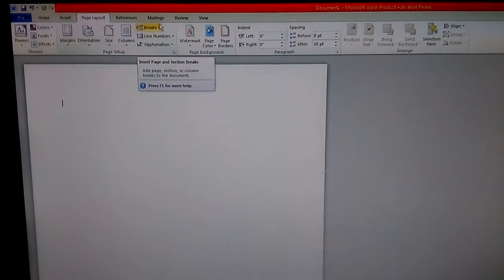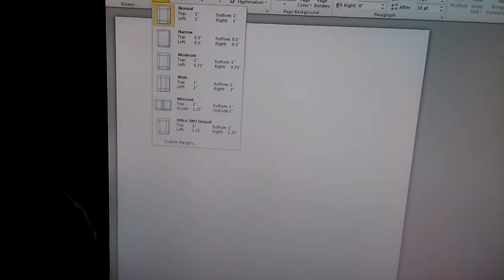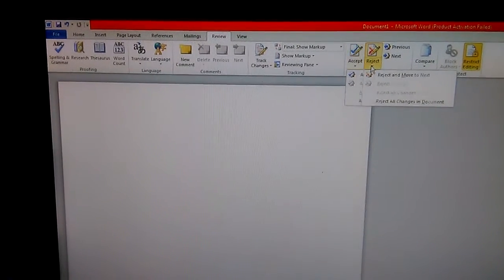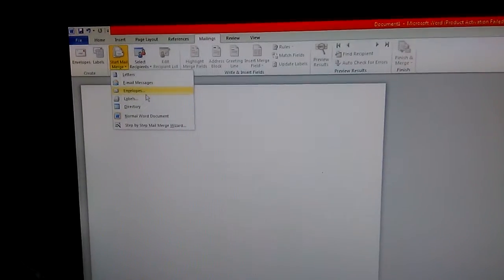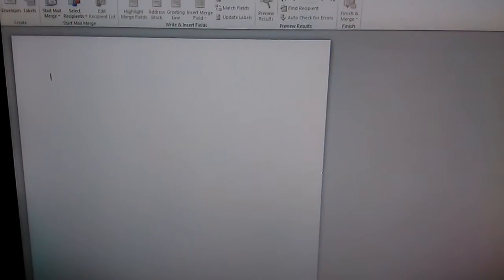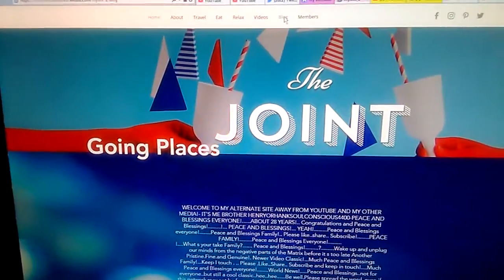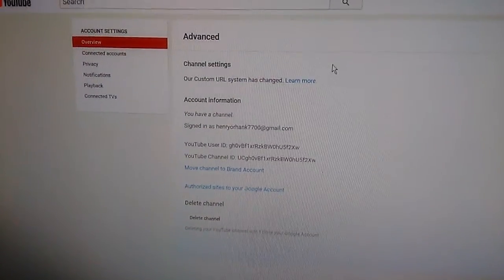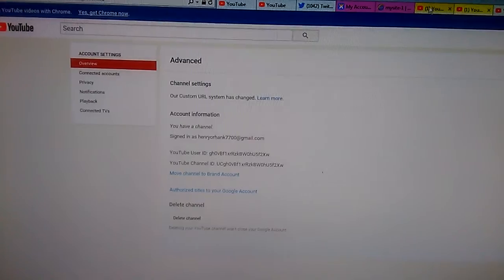HOW TO -MS WORD OFFICE SUITE Intermediate Other Basics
Lessons..Volume 1..Chapter or Part 2!. Peace and Blessings!.
please keep in touch, and visit my channels whenever you like family!!!..all the best, pls let me know how to find, or what the name and url of your 2nd or back-up channel you mentioned is in the recent past brother, so I may support and subscribe to both as well!-thanks!!1..here are the url's again for my 3 channels!-Peace and many blessings!. no offense, please don't take this message the wrong way, love and respect your work, and channel; , and lastly my 3rd newer or most recent channel for now; maybe a 4th will be on the way later!!! UCgh0vBf1xrRzkBW0hU5f2Xw or theme name, or nickname:. --- BrightorIntelfromBlackRace Forums ...thanks again family!-Peace!!. PayPal.Me/HenryorHanksoul4400.---PLEASE FEEL FREE IF ADDIITONAL HELP.,COMMENTS,CONSTRUCTIVE CRITICISMS OR SUGGESTIONS IS /ARE NEEDED,FEEL FREE TO E-MAIL ME AT ANY OF MY MAIN CURRENT E-MAILS SECURELY AND PRIVATELY @ ,or ,or ,or .

..BUT ANYWAY,TECHNICAL DIFFICULTIES DO ,OR MAY HAPPEN FROM TIME TO TIME; PLEASE ALSO SEE MY NEW PAYPAL LINK BELOW-I AM NOW GOING TO BE COLLECTING MONEY TO HELP A NEWLY FORMING CHARITY,OR ORGANIZATION IN THE WORKS TO HELP OUR YOUNG MEN,WOMEN,AND FAMILIES; IN ADDITION TO REGIONAL CHARITIES; PLEASE HELP US AND THE CHANNEL TO DONATE TO THOSE IN NEED; IF YOU OD NOT HAVE A CREDIT OR DEBIT CARD,OR OTHER OR CHECKING ACCOUNT TO DONATE ELECTRONICALLY,THEN PLEASE MESSAGE ME,TO SEND,OR PROVIDE AN ADDRESS BY E-MAILS OR ON THE ABOUT,DISCUSSION PAGES,SO I MAY SEND AN ADDRESS TEMPORARILY FOR DONATIONS BY MAIL;REMEMBER,I DON'T DO YOUTUBE FOR MONEY,OR FOR FAME ; I ALREADY HAVE HONEST WORK; THIS IS MAINLY TO HELP THE LESS FORTUNATE IN OUR COMMUNITIES AND COUNTRY,I WILL PERIODICALLY SHOW ON MY VIDEOS RECEIPTS,AND REPORTS AND EXTRA PROOF OF THE CHARITIES OR ORGANIZATIONS THEY ARE SENT TO; THE YEARS; THIS IS A GREAT WAY TO HELP LOCAL CHARITIES AND THOSE INDEED; PLEASE FEEL FREE TO GIVE WHAT YOU MAY OR CAN,WHEN YOU CAN; EVERY PENNY,DOLLAR,OR WHATEVER AMOUNTS YOU MAY GIVE,WILL HELP THOSE LESS FORTUNATE THANKS;THANKS SO MUCH-AND ALSO,STAY TUNED,FOR LIVE STREAMS,OR HANGOUTS WITH ME IN THE FUTURE,AS I SAVE UP FOR EQUIPMENT; AT LEAST ABOUT 97-99% OR MORE OF ALL DONATIONS IS STRICTLY FOR GOOD CAUSES; THE ONLY DEDUCTIONS WILL BE FOR TAXES,AND PAYPAL FEES,AND OTHER EXPENSES AND FEES,AS REQUIRED BY LAW,ETC.-. NEW PAYPAL LINK,MAINLY FOR ONLINE DONATIONS /CHARITY IS CURRENTLY: PayPal.Me/HenryorHanksoul4400.